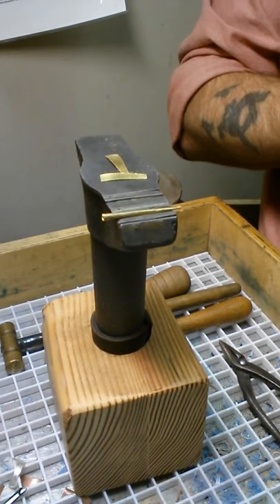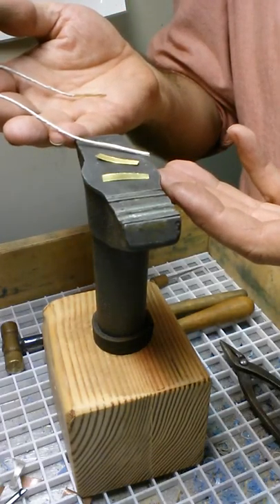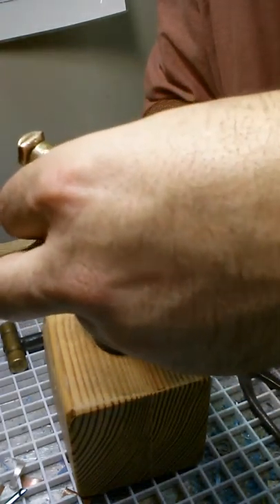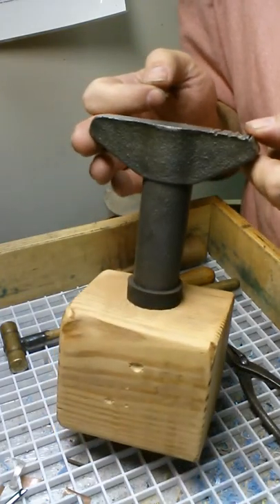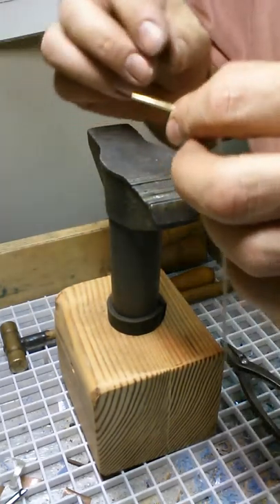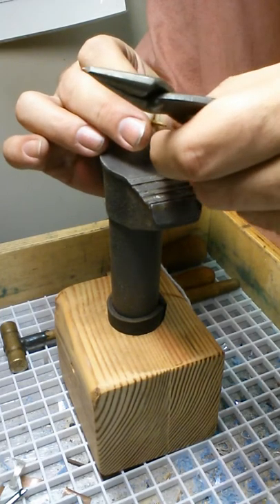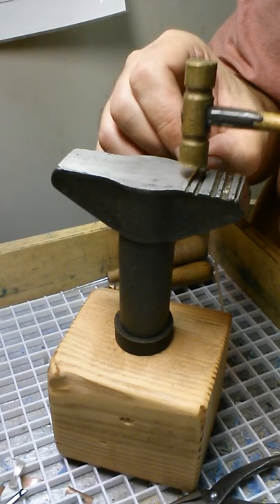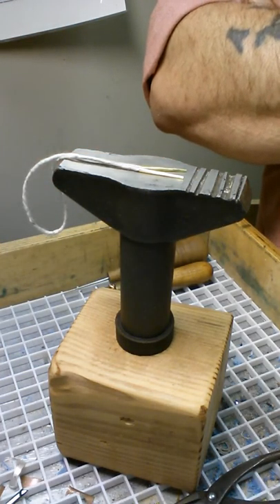Jerry's Basic Jewelry Bench-Work 6: Manufacturing type 3 aiglets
Making type 3 aiglets